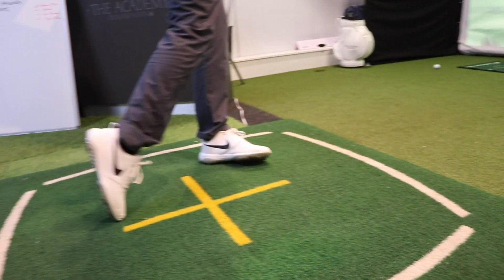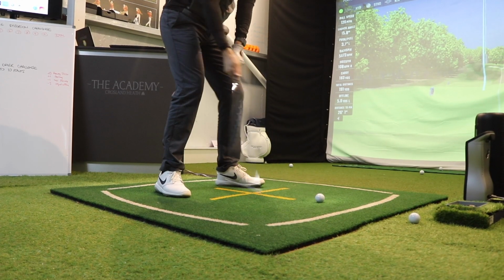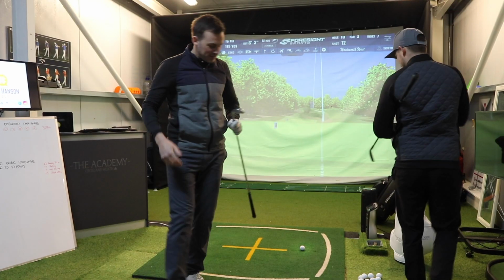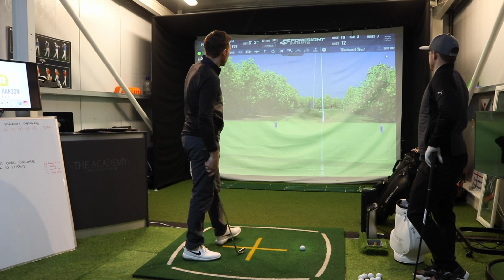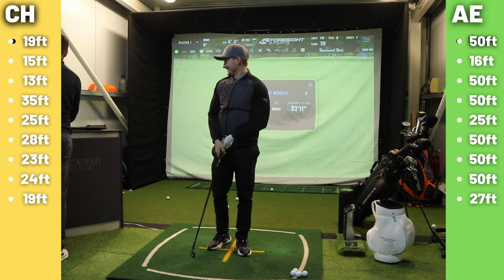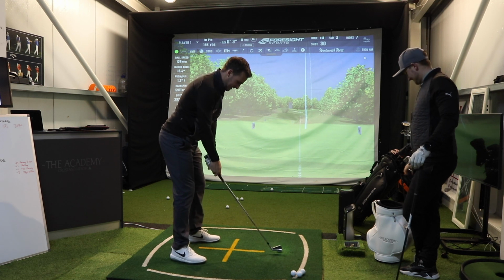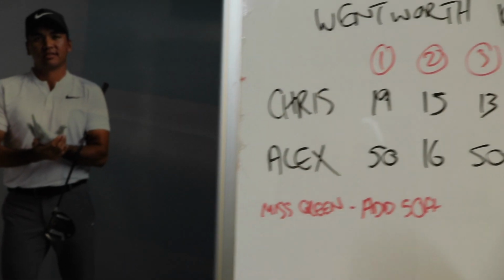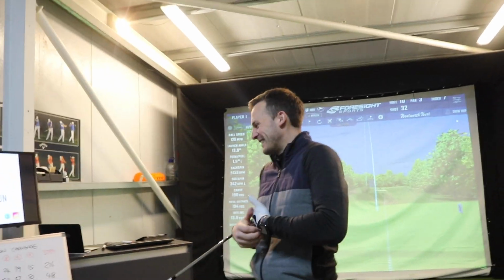NO technical thoughts improve your golf! TOUR PRO KEY ADVICE!!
INO technical thoughts improve your golf! TOUR PRO KEY ADVICE!!

Can I beat a tour player that has played in the OPEN? We talk through technical thoughts that golfers have, and how changing this can really improve your golf!

Today we are taking on Wentworth and a TEST that all tour players do to work on their long irons and hit better strikes and more greens consistently! Wish me luck everyone!

Key questions that are covered in todays video are:  What swing thoughts do a tour players have? How do tour player prepare for a tournament? What is it like to play in the ope? How do you qualify for the open in 2021? Who is the best player right now? How to hit more greens 150 yards out.

This is the key to playing better golf out on the golf course...You have to stop making common mistakes that every single club golfer makes! Making the huge mistake of doing the same block practice all the time just does NOT give you the best chance of playing good golf under pressure against your golf mates! Using this tour pro test will give you a much better chances of hitting more greens with your long irons stoop the thin shots with the long irons and lower your scores